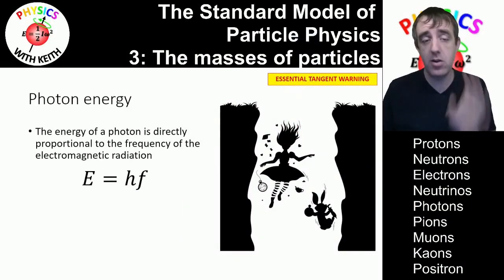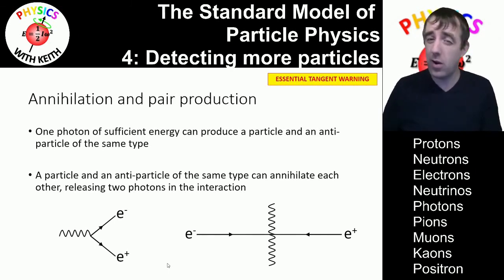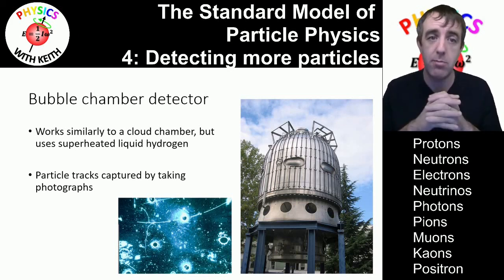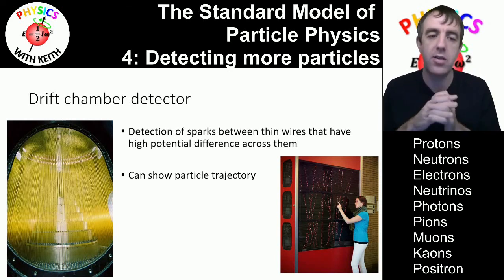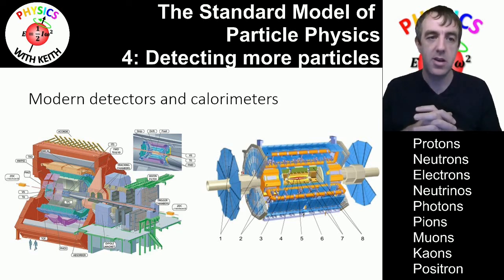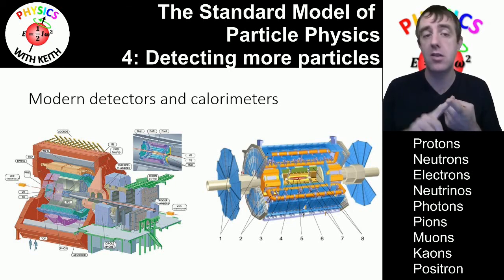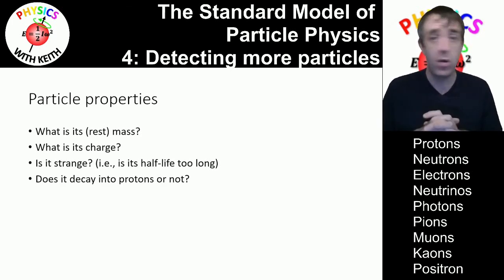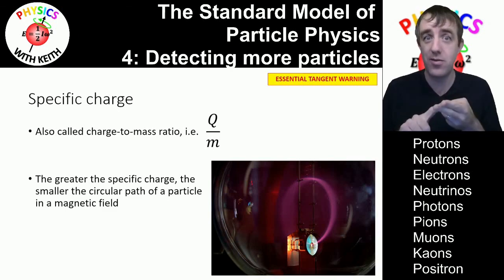Detecting more particles (4/12: Series about the Standard Model of Particle Physics)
This is the fourth video in the 12-part series all about the history and development of the Standard Model of Particle Physics.

⭐️ 𝗟𝗶𝗻𝗸𝘀 ⭐️